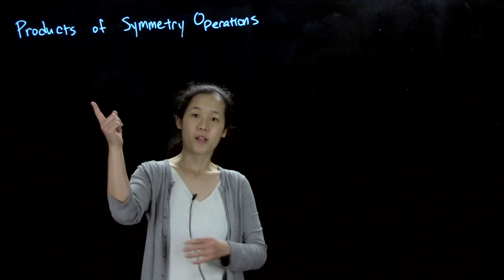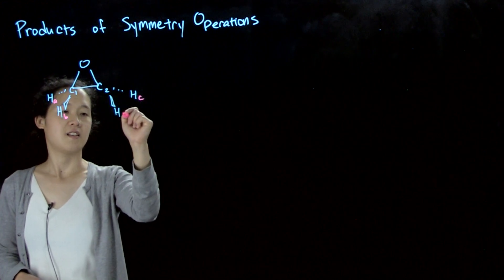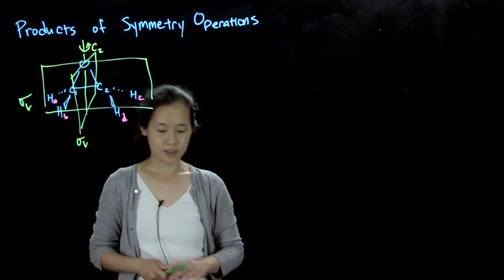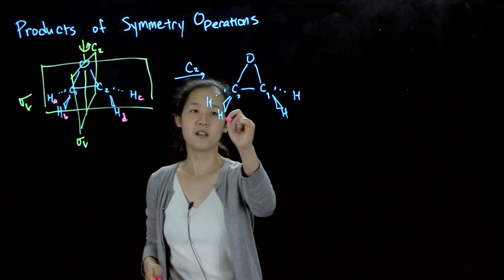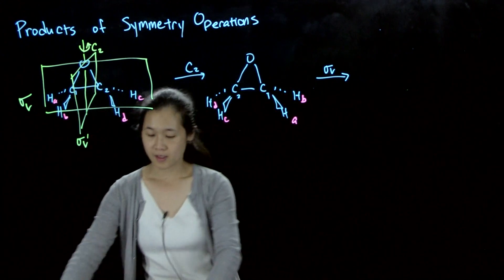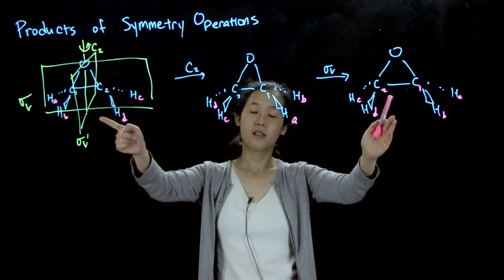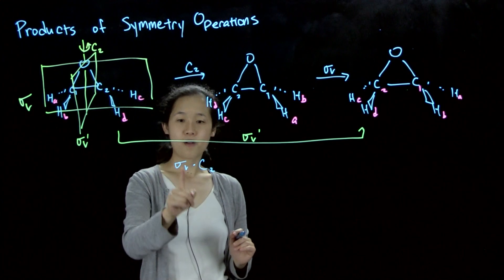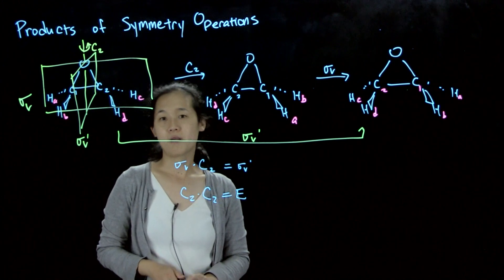L2A Products of Symmetry Operations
Products of symmetry operations are other symmetry operations.
L2, Aug. 12, 2020
CHEM 60614